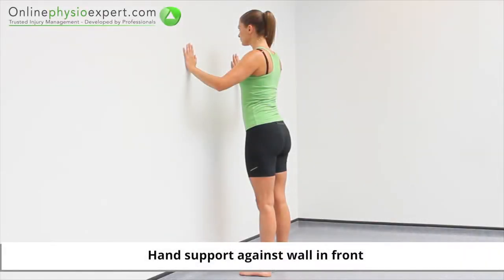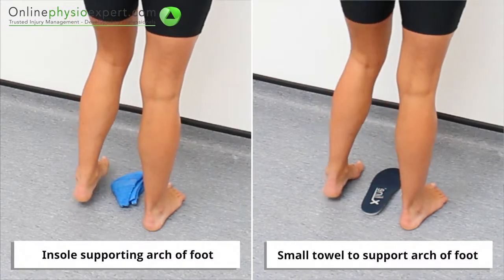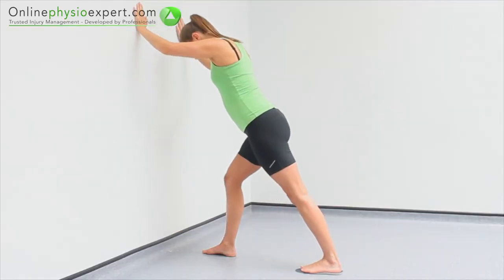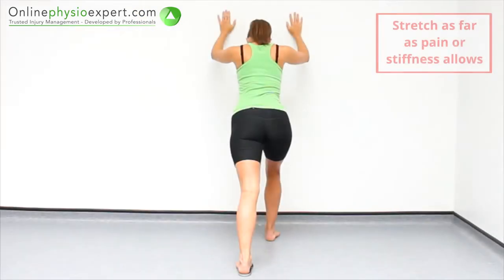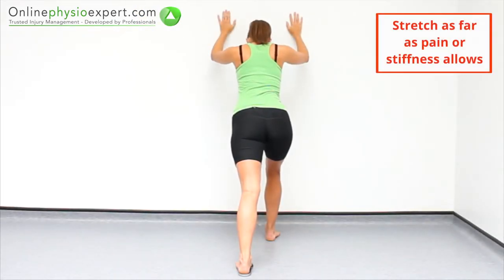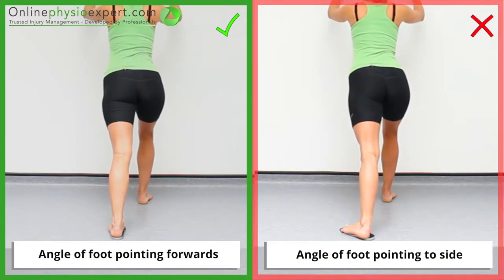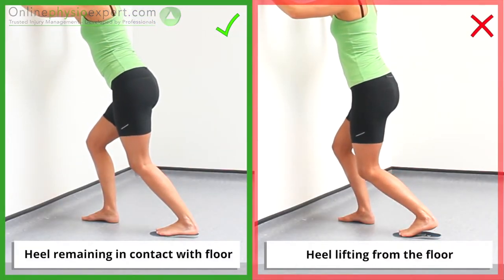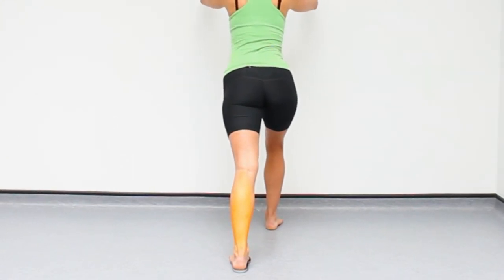Gastrocnemius calf muscle stretch arch support L